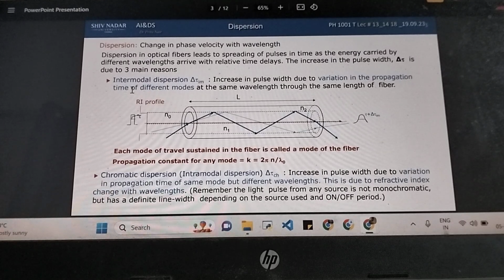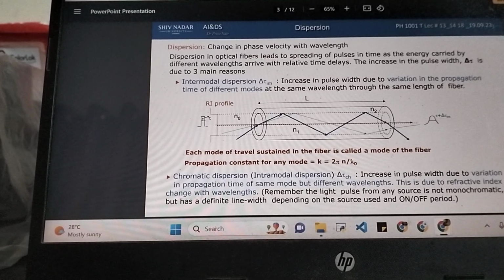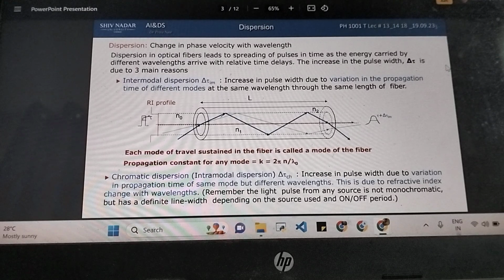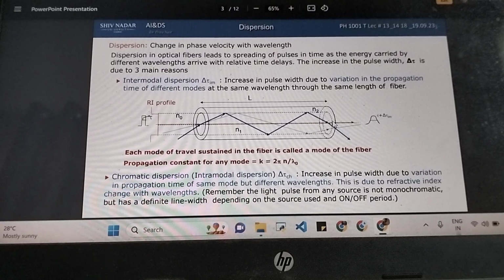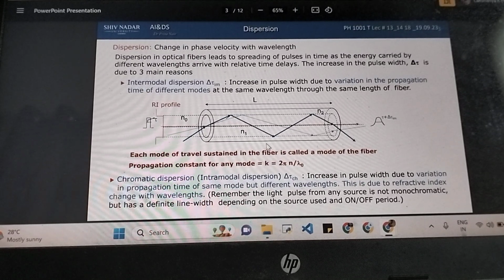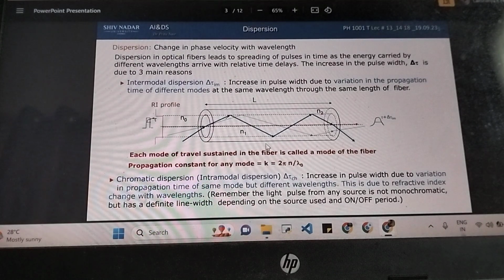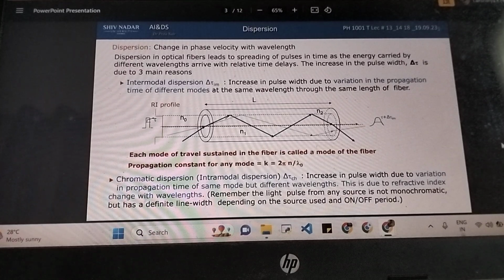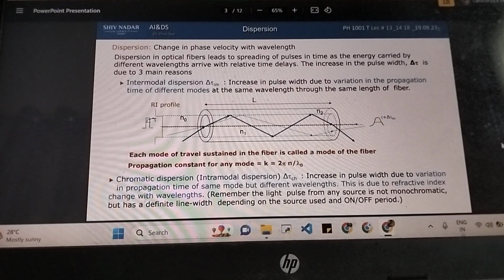Fiber Optics 11 • Intermodal and Intramodal Dispersion